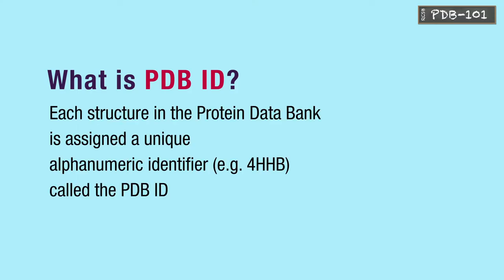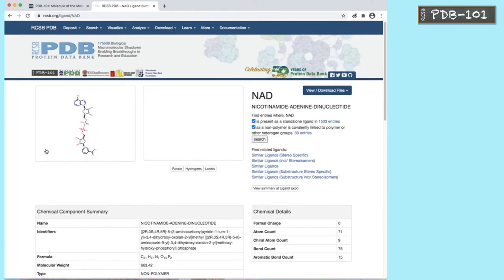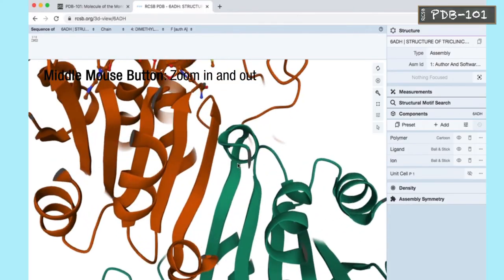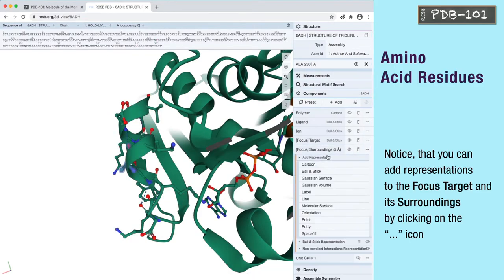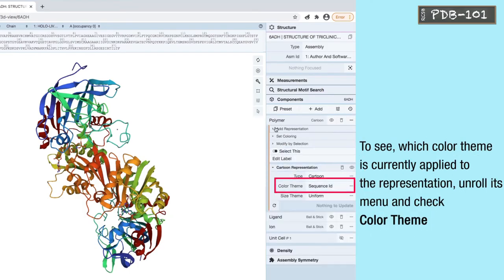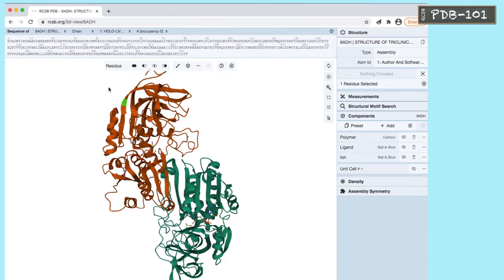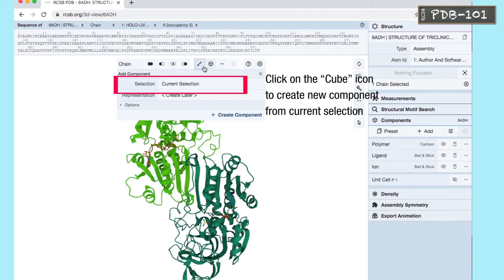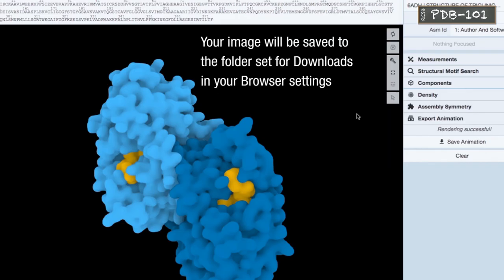Exploring PDB Structures in 3D with MolStar (Mol*): Introductory Guide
This tutorial series is an introductory guide to visualizing PDB structures and creating graphics and animations with the Mol* Viewer available

Video Guide
00:05  What is PDB ID?
00:52  Accessing the Structure Summary Page using PDB ID
01:08  Identifying the structure components on the Structure Summary page
01:46  Accessing the 3D Viewer Mol* and basic overview of the interface
02:44  Removing residual water molecules
03:00  Mouse operations in the 3D Viewport
03:21  Adding and removing molecular representations for each component type
04:03. Focusing on individual elements and showing non-covalent interactions
05:23  Adjusting which non-covalent interactions to show
05:39  Adjusting color theme for components: data driven color themes
06:14  Adjusting color themes for components: illustrative color theme
07:01  Creating selections and changing colors for selected elements
08:10  Deleting selected elements
08:55  Creating new components from selections
09:42  Stylizing and saving images